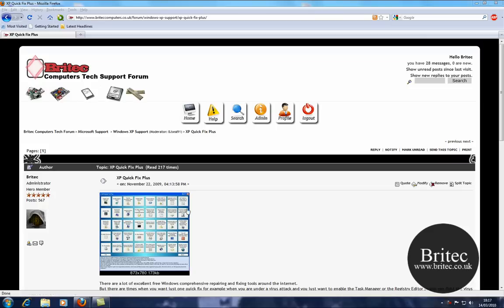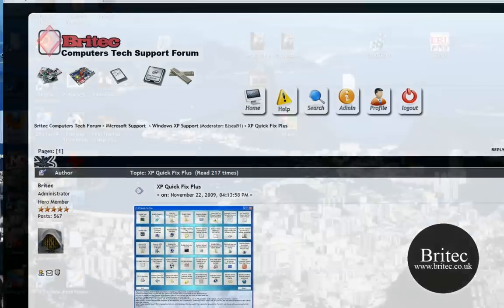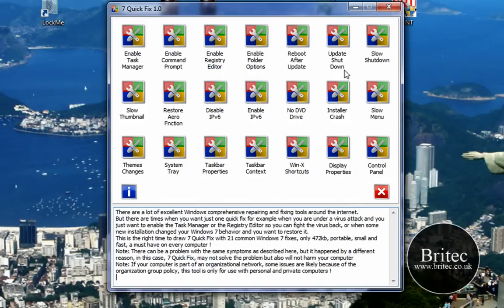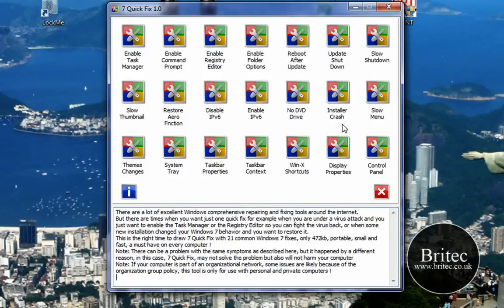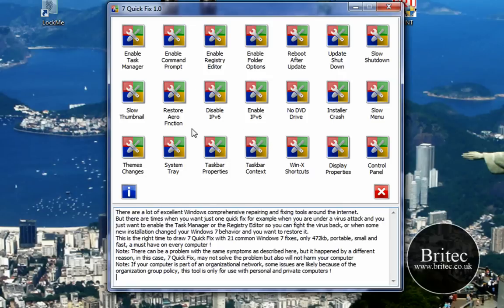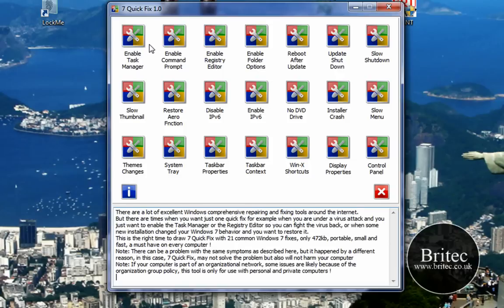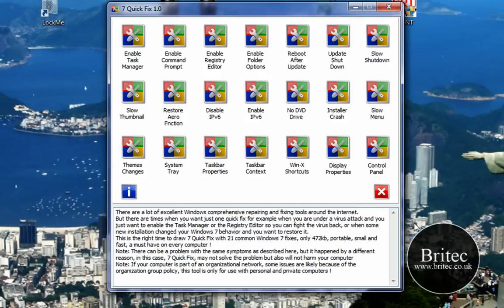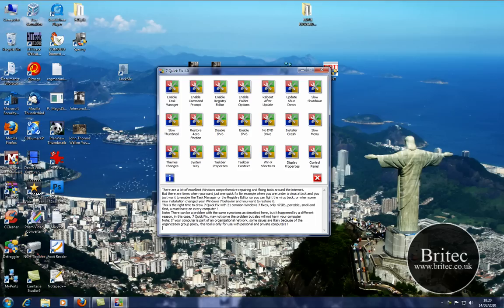7 Quick Fix Repairs Common Windows 7 Registry Errors from Malware by Britec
7 Quick Fix Repairs Common Windows 7 Registry Errors from Malware

Here is the complete list of what it can do:

    * Enable Task Manager
    * Enable Command Prompt
    * Enable Registry Editor
    * Enable Folder Options
    * Reboot After Update (stops You must restart for changes to take effect after updates)
    * Update Shutdown (prevents updates hijacking sleep button when there are updates to do)
    * Show Shutdown
    * Slow Thumbnail
    * Restore Aero Function
    * Disable IPv6
    * Enable IPv6
    * No DVD Drive
    * Installer Crash
    * Slow Menu
    * Theme Changes (prevents themes changing cursors and desktop icons, but changes everything else)
    * System Tray (fixes missing system tray icons after updates)
    * Enable Taskbar Properties
    * Taskbar Context
    * Win-X Shortcuts (re-enables disabled Win-X shortcuts)
    * Display Properties (re-enables)
    * Control Panel (re-enables)